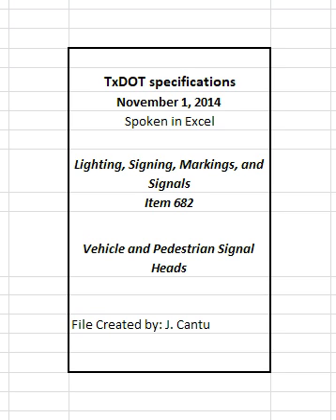TxDOT Item 682 Vehicle and Pedestrian Signal Heads